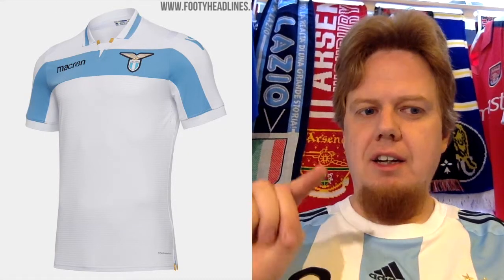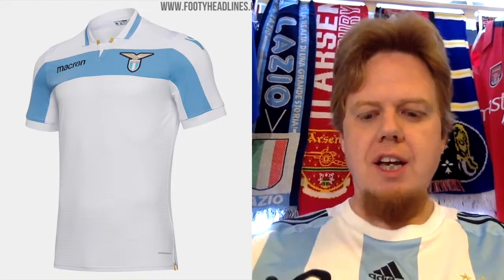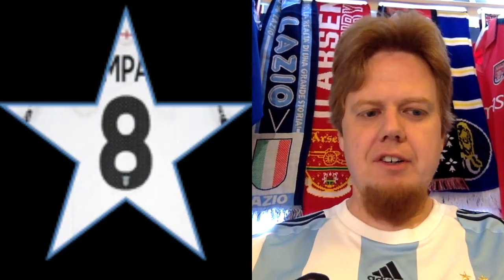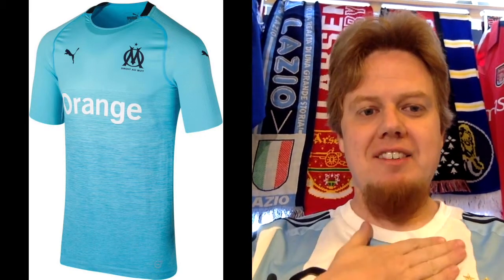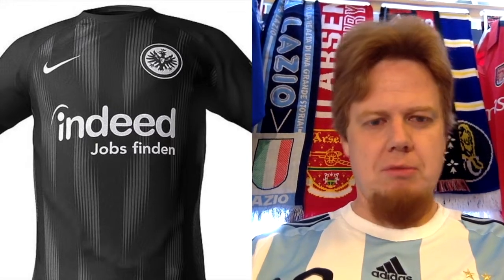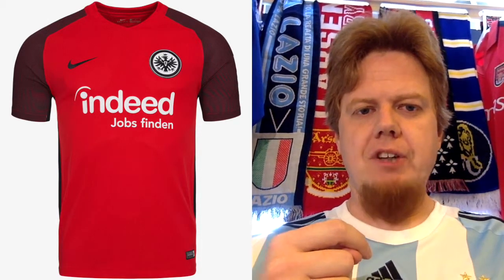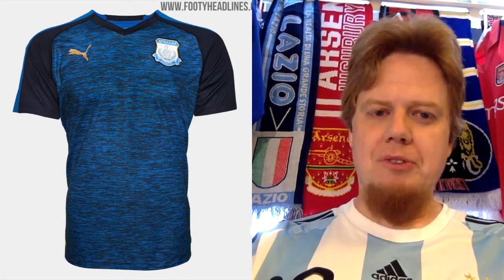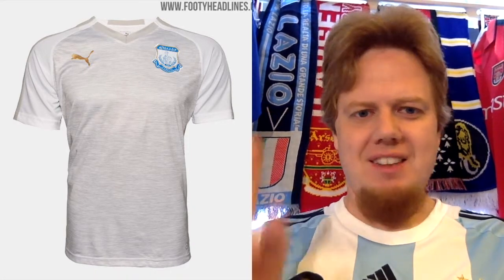2018-19 UEFA Europa League Jersey Review- Part 8: Lazio, Marseille, Frankfurt, Limassol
A group in light blue (more or less)